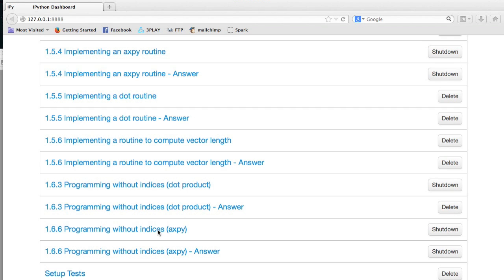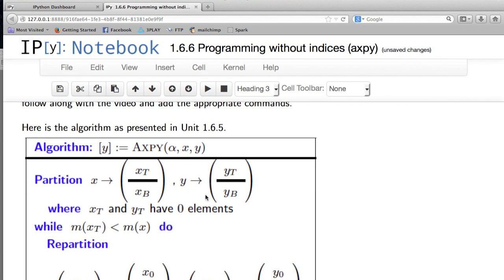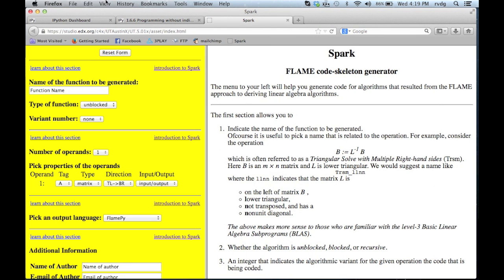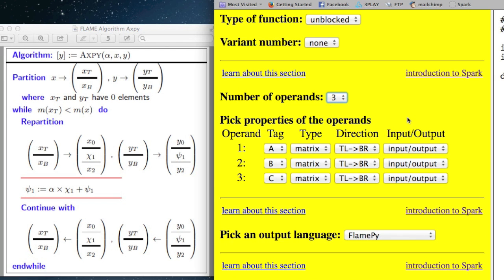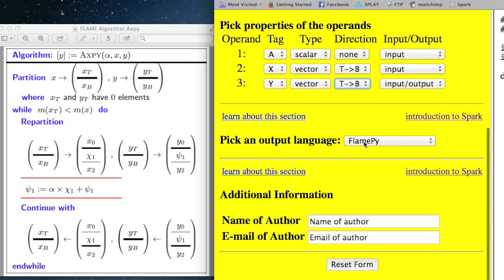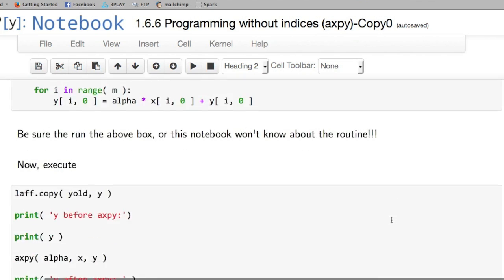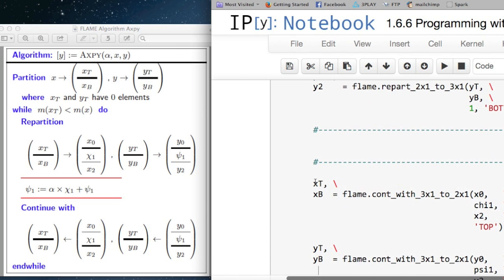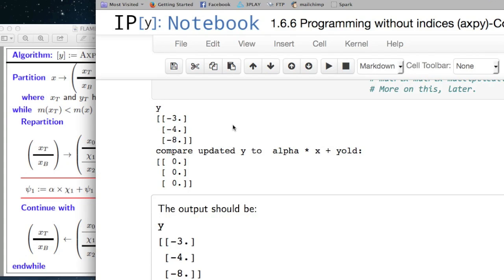1.6.6 Implementing the axpy operation with FLAMEPy API (Now also visit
1.6.6 Implementing the axpy operation with FLAMEPy API